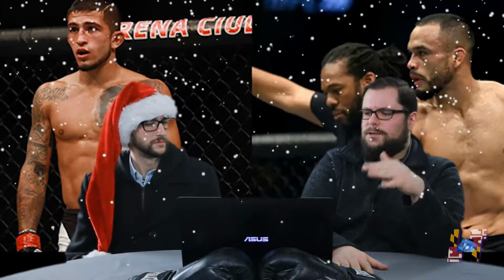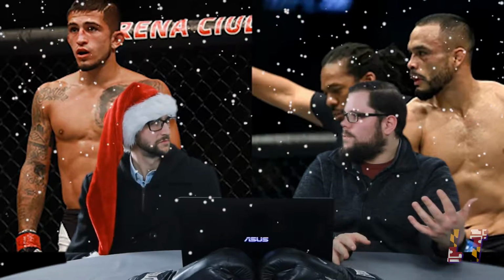UFC Fight Night Lee vs Iaquinta 2 Recap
UFC Fight Night Lee vs Iaquinta 2 recap.  Get some analysis of and insight on this past weekend's action as Pat covers Al Iaquinta vs a Kevin Lee, Edson Barboza vs Dan Hooker, Claudia Gadelha vs Nina Ansaroff, Sergio Perri's vs Aron Font, and Jim Miller vs Charles Oliveira.

LitTube @ThisIsLitTube
Gerald @gmaxroy_614
Mario @hypnotaz
Justin @goldenholden11

LitTube @ThisIsLitTube
Gerald @gerald.royster614
Mario @hypnotaz
Chris @TheCJGordon

Gerald- Gmroyster45
Mario- hypnotaz
Justin- golden_holden13